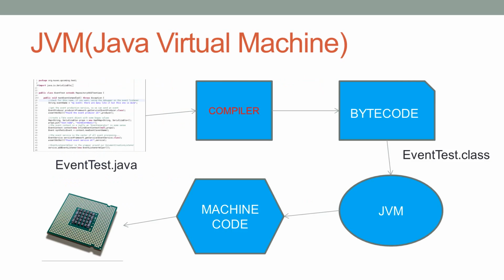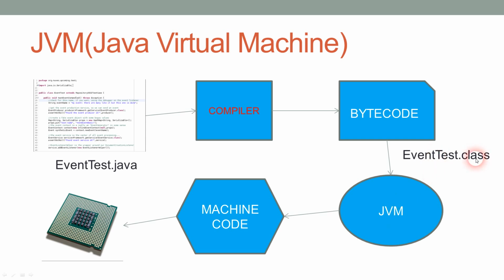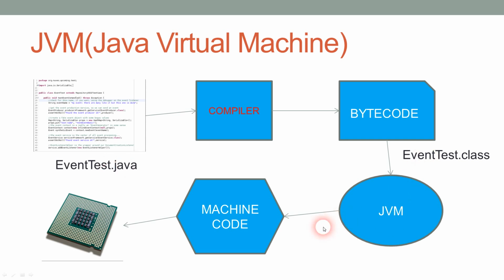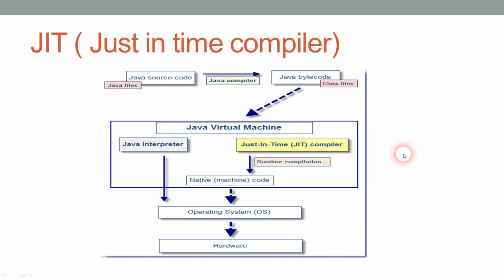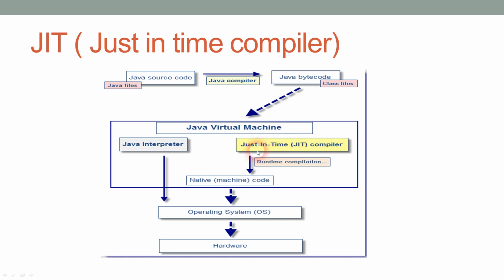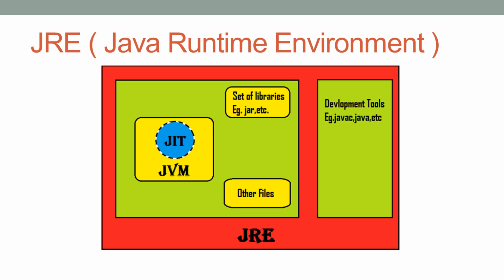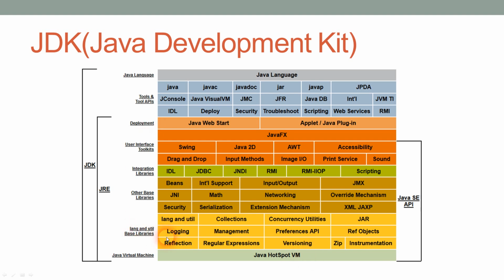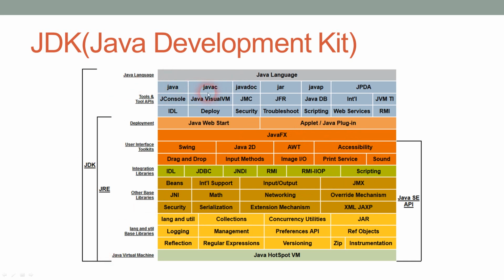Difference between JVM,JIT,JRE and JDK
This video tells the difference between the JVM(java virtual machine), JIT(Just in time compiler), JRE( java run-time environment) and JDK( Java Development kit).